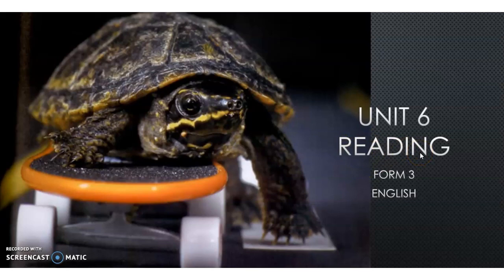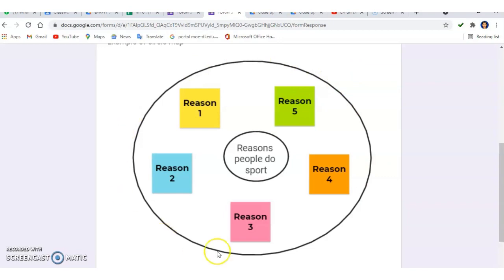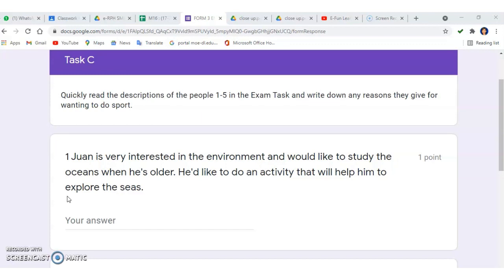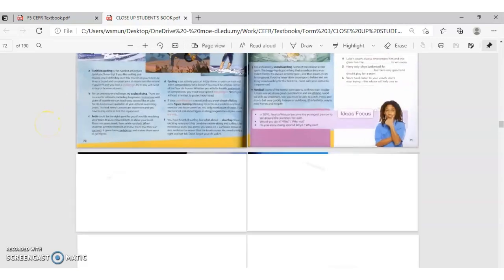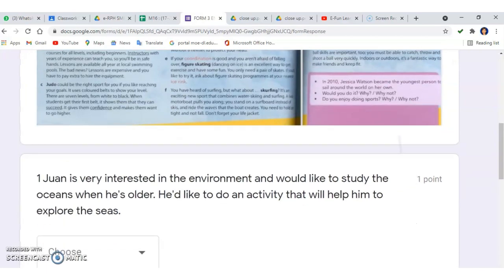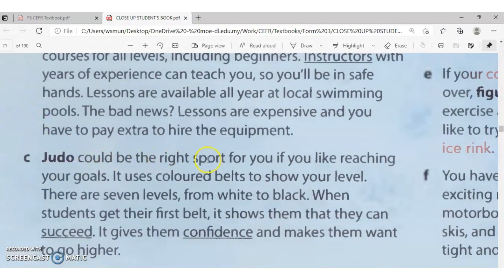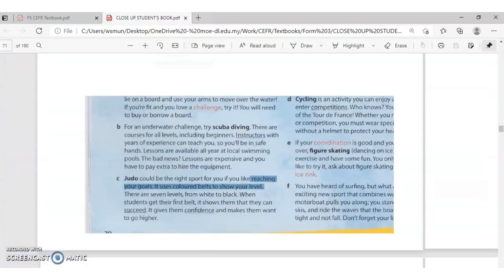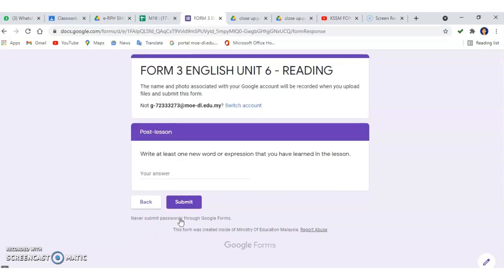KSSM FORM 3 English Unit 6 Reading (CEFR level B1)